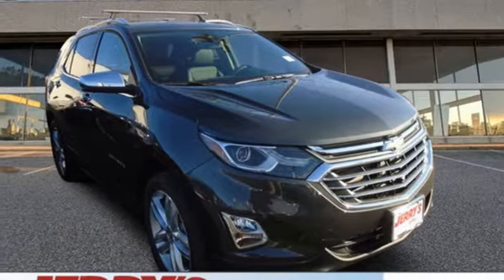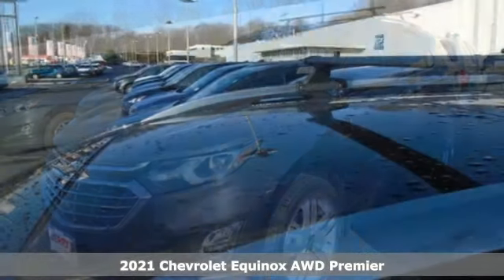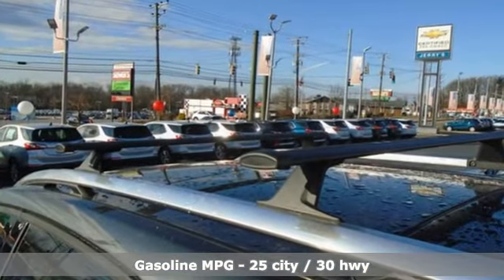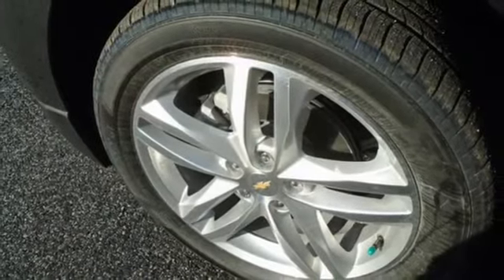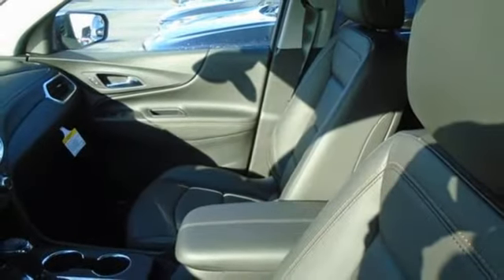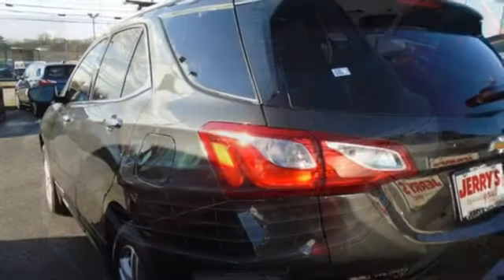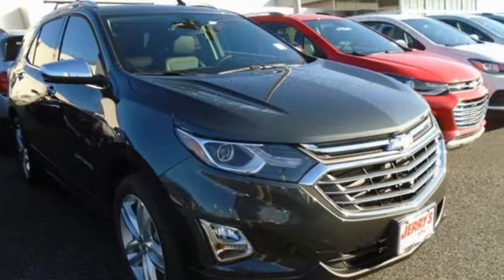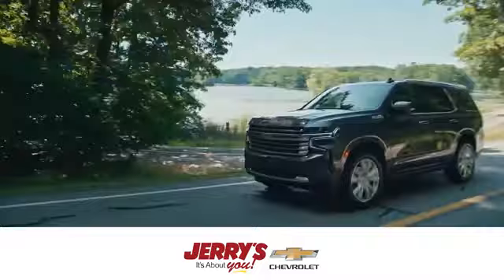2021 Chevrolet Equinox Baltimore Bel Air, MD #21204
Year: 2021
Make: Chevrolet
Model: Equinox
Trim: AWD Premier
Engine: 4 1.5L
Transmission: Automatic
Color: Nightfall Gray Metallic
Interior: Jet Black
Stock #: 21204
VIN: 2GNAXXEV9M6133437
All prices plus tax, $500 dealer processing charge (not required by law), destination, appearance package and any dealer installed options. Everyone qualifies for dealer discount. Special APR's like 0% are available but cannot be combined with internet pricing. Customer must finance 100% of the purchase with GM Financial at the standard APR to receive the applicable discounts and Chevrolet rebates included in internet pricing. Other financing programs are available, see dealer for details. All vehicle subject to prior sales. Internet pricing is for in stock vehicles only. While every attempt has been made to ensure the accuracy of the data displayed, the dealership is not responsible for any errors or omissions. Images may not represent the actual vehicle. (Options, colors, trim and body style may vary). Any not-in-stock vehicles sold will have a $395 dealer trade charge. See dealer for details.

Address:
1940 E Joppa Rd